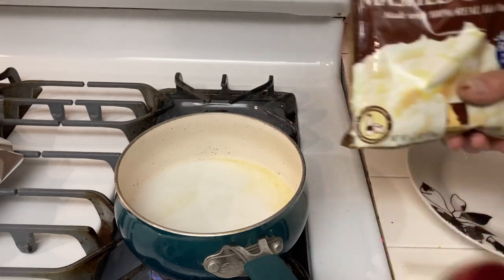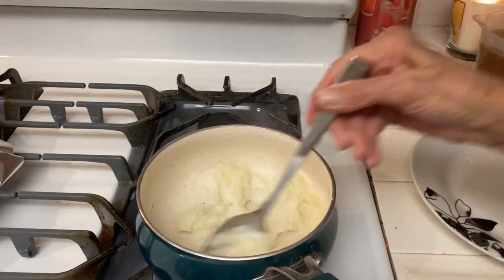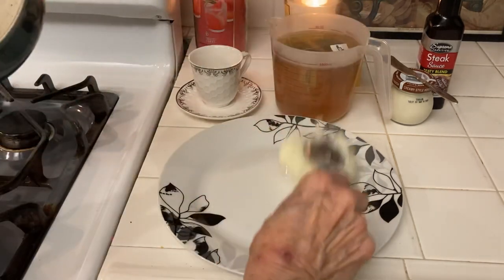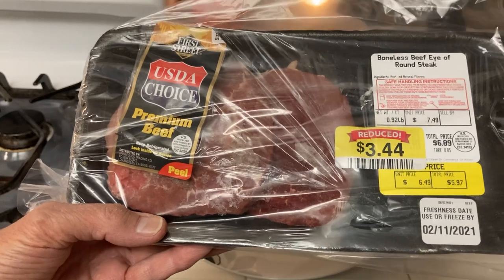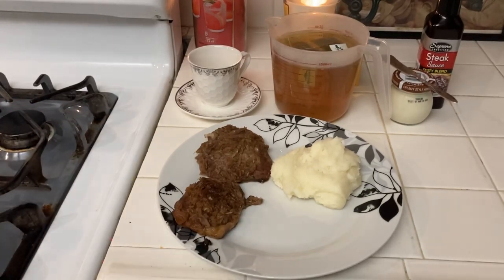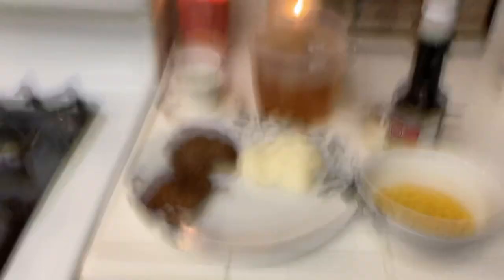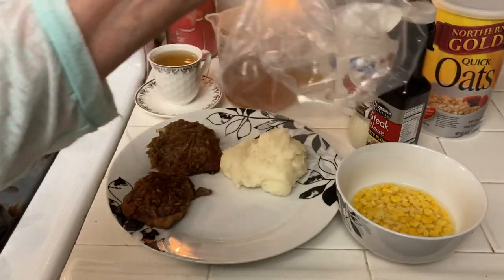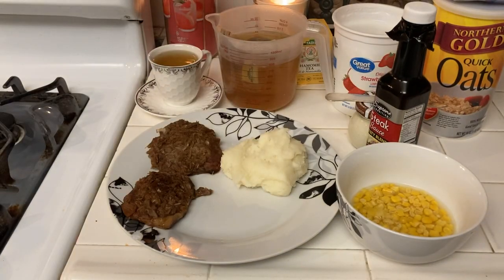Crazy Cheap Dinner-Baked Steak topped with Onion Soup-Instant Potatoes & Canned Corn